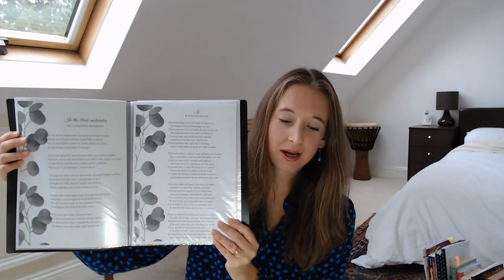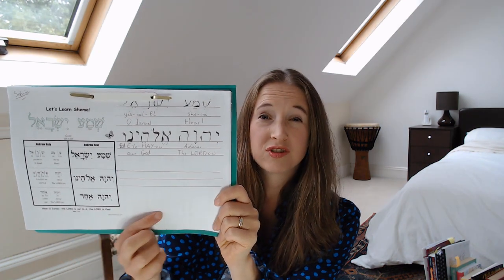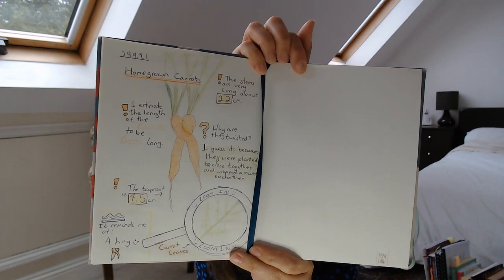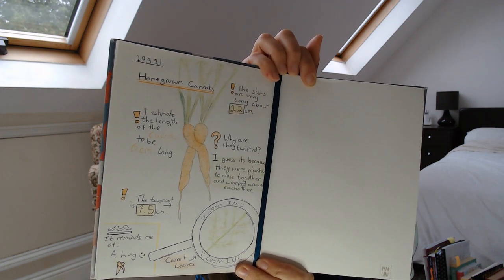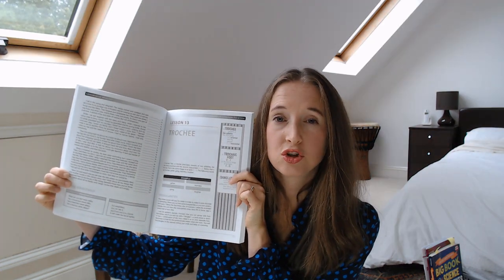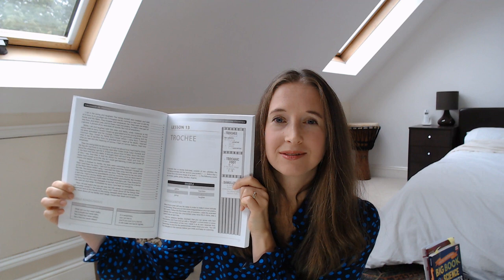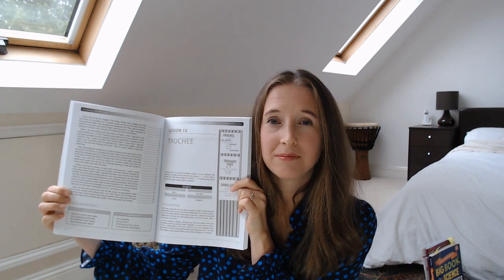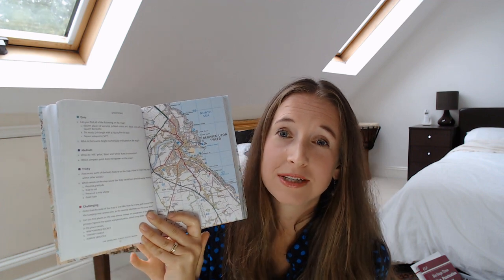UK Year 8 Charlotte Mason inspired 'home school' routine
I unpack my 12 year old daughter's Charlotte Mason inspired home education routine.

Read my book: "So You're Thinking About Homeschooling? 10 Questions to Ask Yourself Before Making the Leap" Available in Kindle and Paperback

Check out my children's book - Lilia and the Giant Bumblebee - available worldwide on Amazon

There's also a copywork version of this book for developing writers age 6-9

We use the Ambleside Online curriculum as our basis but adapt to suit her and our family.

Some of the books mentioned include:
The Story of Britain - RJ Unstead
Birth of Britain - Winston Churchill
Daughter of Time - Josephine Tey
In Freedom's Cause - R J Henty
Saints and Heroes - Hodges
Pressing the Right Buttons - Alison Mooney
How to be Your Own Selfish Pig - Susan Macauly
Watership Down - Richard Adams
Story of the Romans - Helene Geurber
The Brendan Voyage - Tim Severin
The Orient - Richard Halliburton
Ivanhoe - Walter Scott
The Chaucer Storybook - Eva Tapp
The Lord of the Rings Trilogy - Tolkein
The Witness of the Stars - Bullinger
Secrets of the Universe - Paul Fleisher
Great Astronomers - R S Ball
 Marie Curie - Ann Steinke
The Story of Art- Gombrich
The Wonderbook of Chemistry - Jean Henri Fabre
It Couldn't Just Happen
History of English Literature for Boys and Girls - H. E Marshall
Eric Sloane's Weather Book
I Am Malala
Beowulf
Book of Common Birds
The Geology Book - John Morris
The Sea Around us (young readers) - Rachel Carson
Janice Van Cleave's Big Book of Science Experiments

And some books I forgot to mention but she is studying:
Greek Myths - Olivia Coolidge
The Fallacy Detective - Bluedorn
How to Read a Book - Mortimer Adler (only part 1 and doing it with me)
A year of veg in one bed - Huw Richards
Whatever Happened to Penny Candy